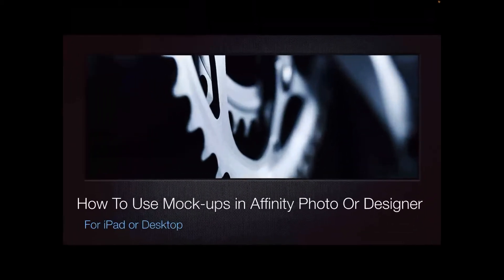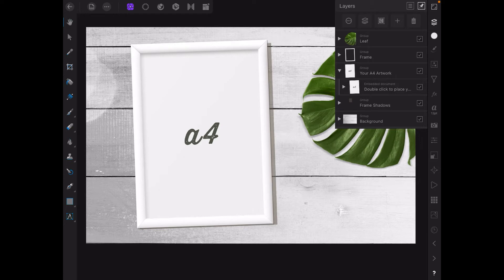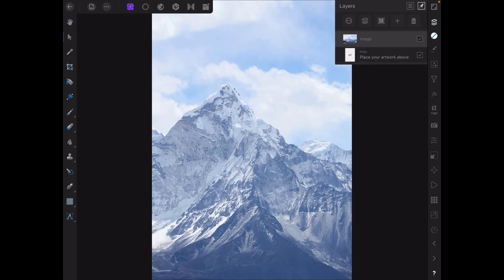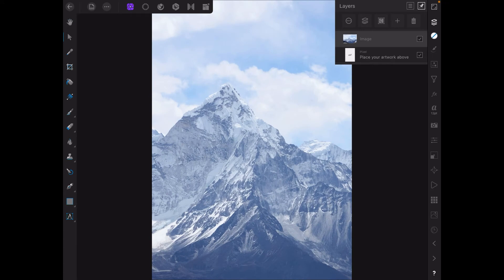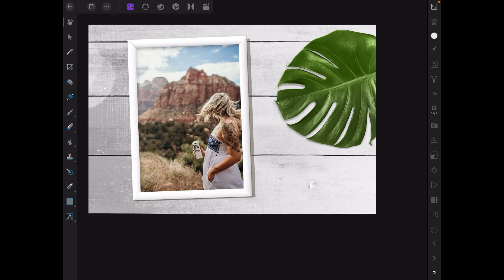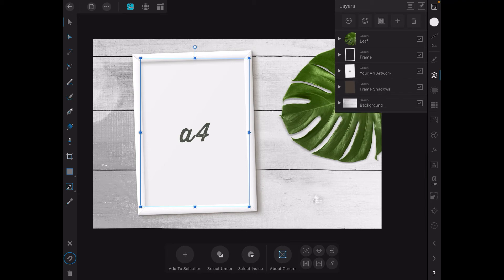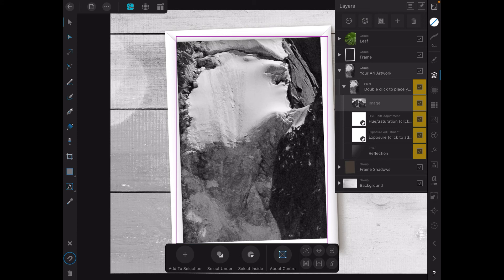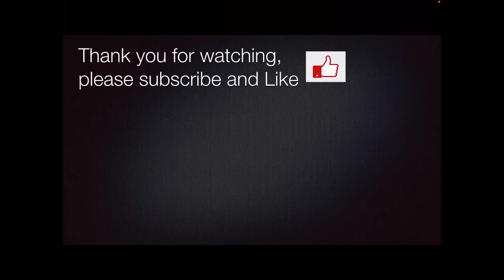How To Use PSD Mock-ups In Affinity Photo or Designer on iPad or Desktop in A Few Easy Steps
How To Use PSD Mock-ups In Affinity Photo or Designer on iPad or Desktop in A Few Easy Steps. Using Mockups or Mock-ups that are made for Photoshop, that is - the PSD files is really easy in Affinity Photo, and nearly as easy in Affinity Designer. Simply load the PSD into Affinity Photo and place your example image into the Smart Layer.

as well as the following.
from packages like these examples:
○ Massive SVG Bundle:

Fonts:
○ FONT BUNDLES COLLECTION:

Topics generally covered:
Technology - Topic
Photography - Topic
Design - Topic

& Hardware
TimeMachine
iCloud
Dropbox

Video production with:
LumaFusion (iPad)